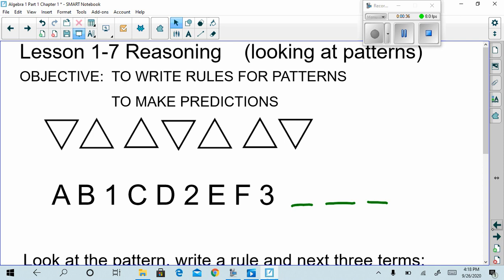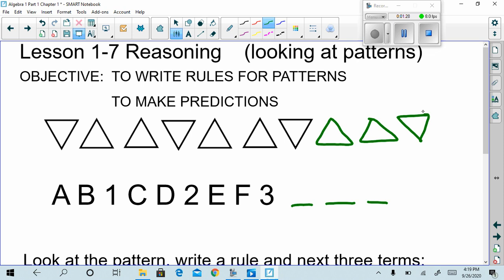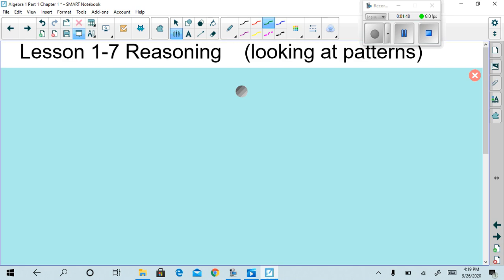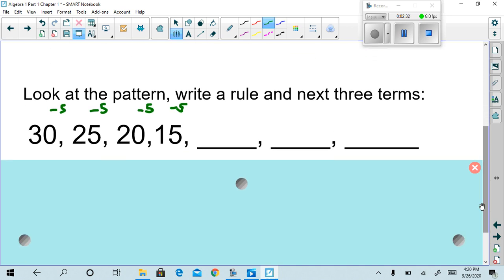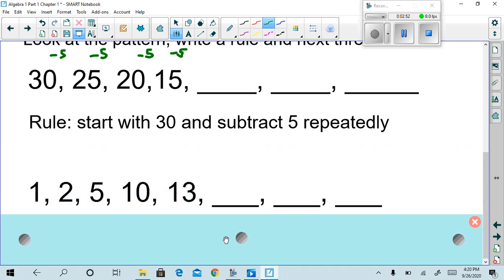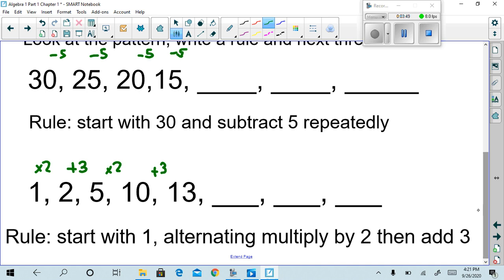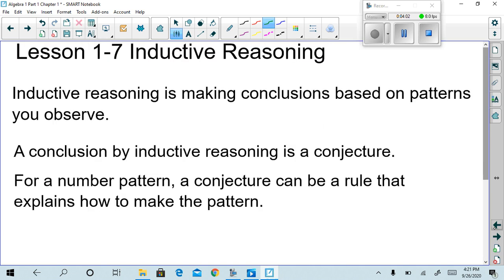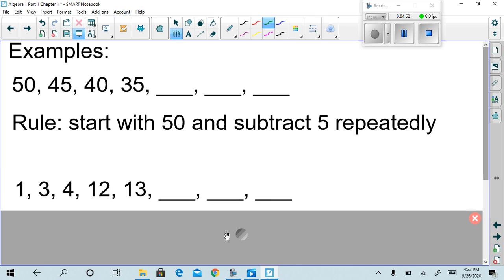LESSON 1 7 INDUCTIVE REASONING